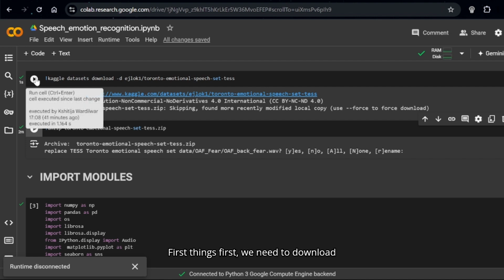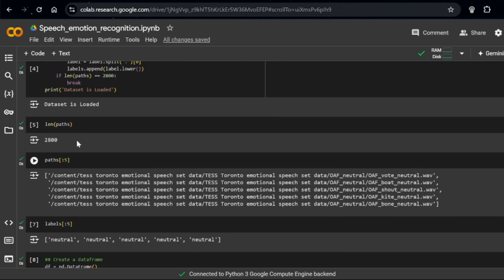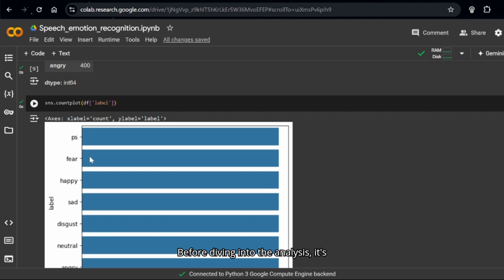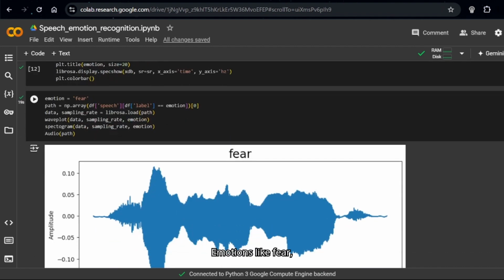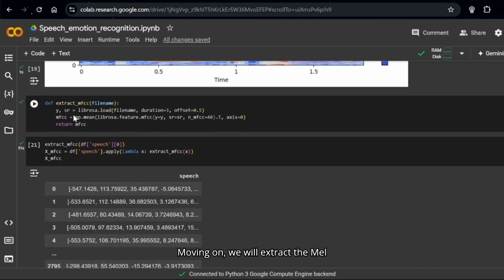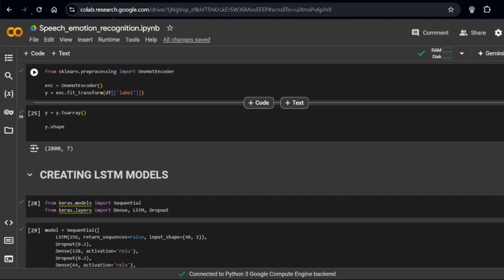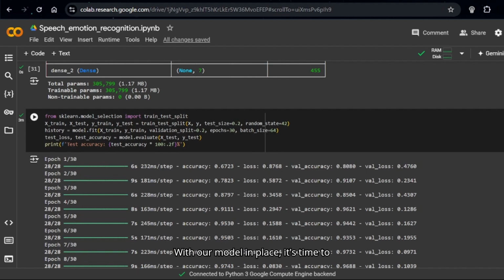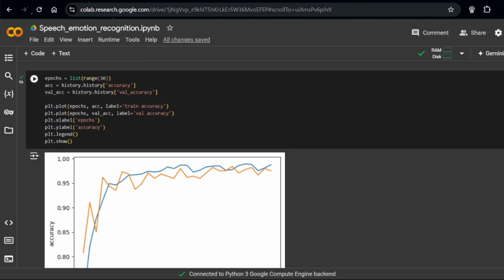Speech Emotion Recognition Project with DL & Python | Full Project Tutorial Review | Code Included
In this video, we'll explore the fascinating world of emotion recognition in speech using deep learning. We'll build an LSTM model to analyze emotions in audio recordings from the Toronto Emotional Speech Set (TESS) dataset. From data loading and preparation to building and training the model, we'll cover it all.

Timestamps:

- 0:00 - Introduction
- 0:40 - Data Loading and Preparation
- 1.51: - Data Visualization
- 3:20 - Feature Extraction (MFCCs)
- 4:30 - Model Building and Training
- 5:10 - Accuracy and Loss Plotting
- 5.35: - Conclusion